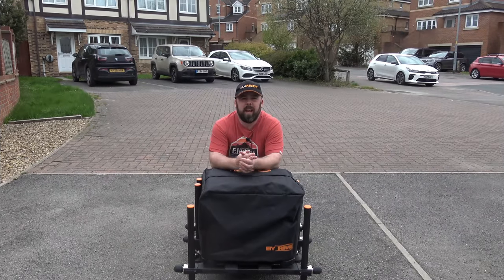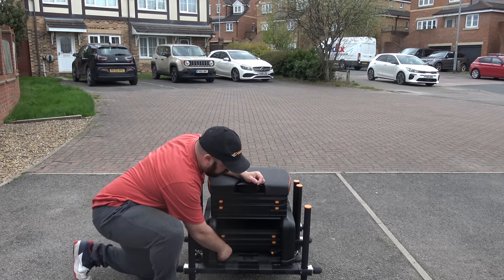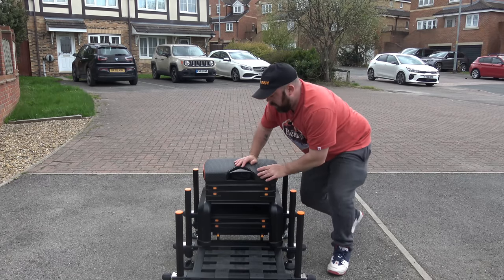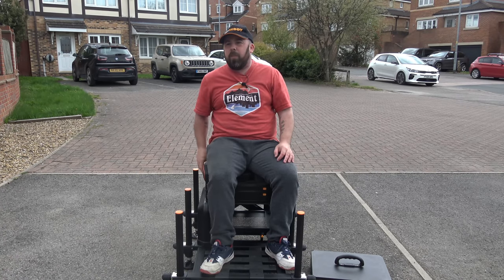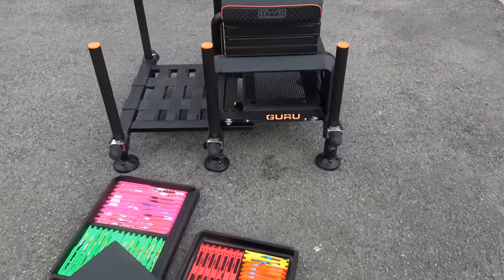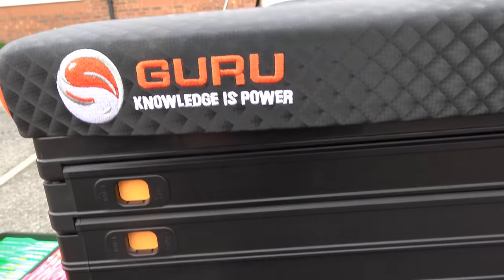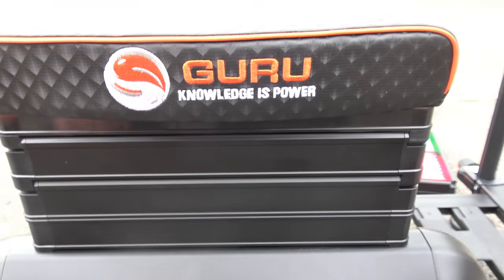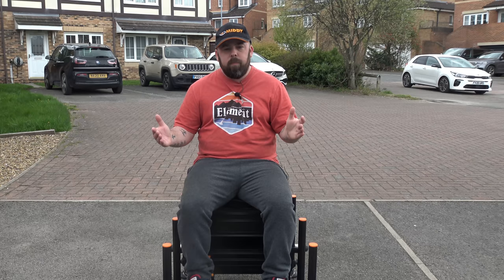2021 Guru Rive RSW Special Edition Seat Box Review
An in depth look at the 2021 Guru Rive RSW Special Edition Seat Box is it worth the cash.